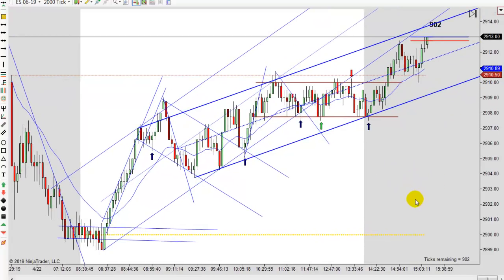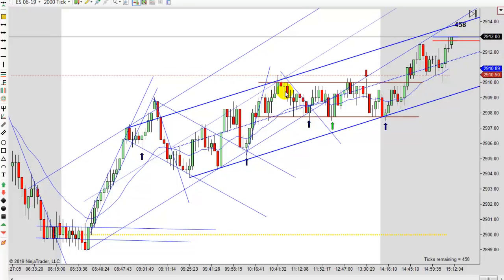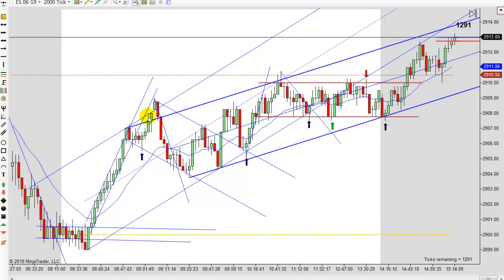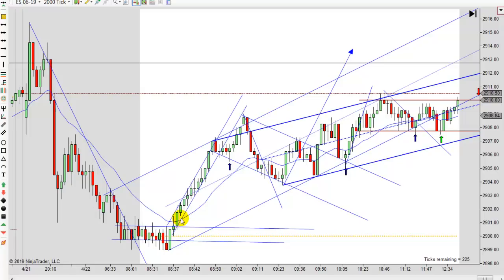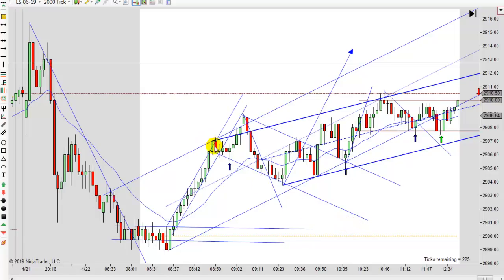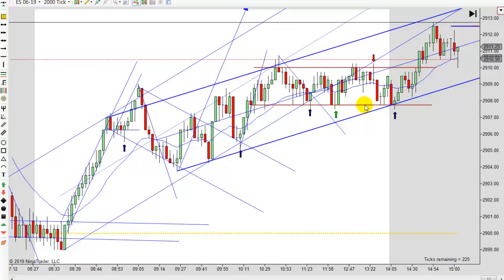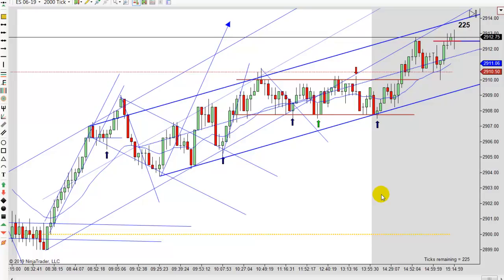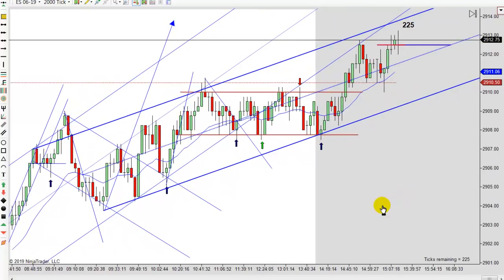Learn How To Day Trade With Price Action 04-22-2019